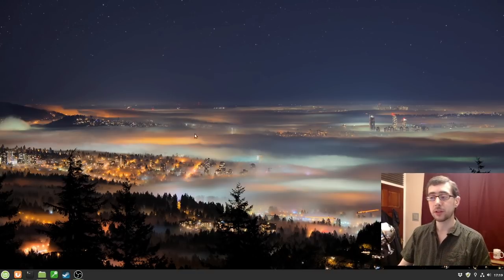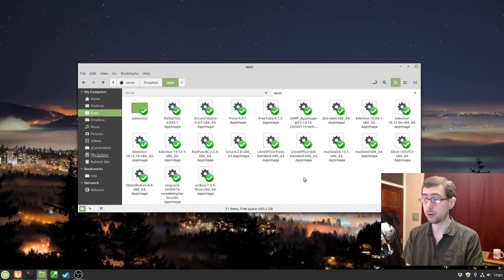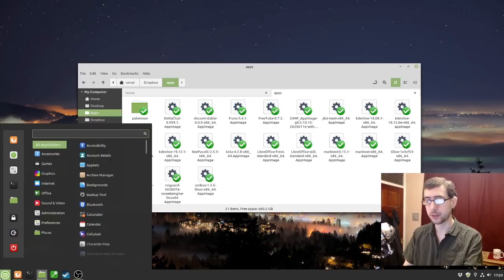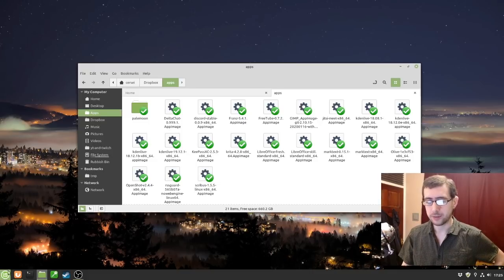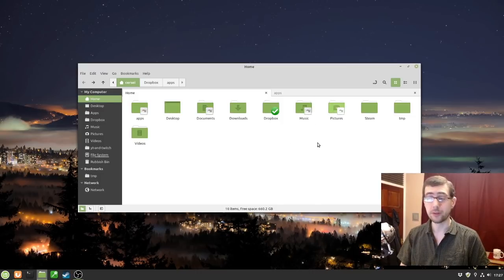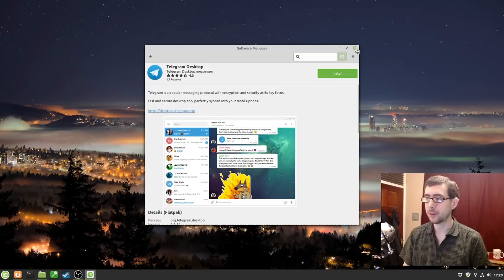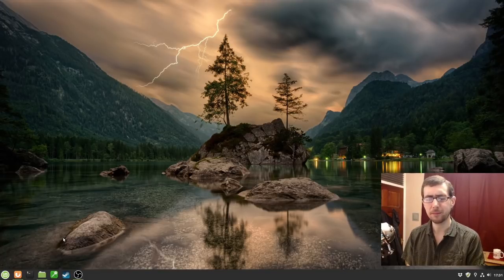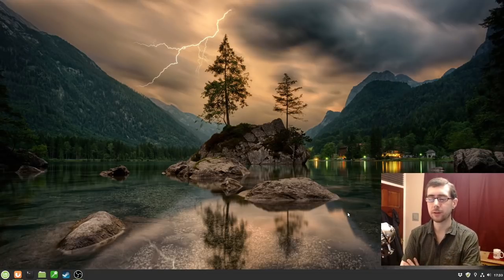My new workflow with Linux Mint - ramby vlog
"The purpose of Linux Mint is to produce a modern, elegant and comfortable operating system which is both powerful and easy to use. Linux Mint is one of the most popular desktop Linux distributions and used by millions of people.

"Some of the reasons for the success of Linux Mint are: It works out of the box, with full multimedia support and is extremely easy to use. It's both free of cost and open source. It's community-driven. Users are encouraged to send feedback to the project so that their ideas can be used to improve Linux Mint. Based on Debian and Ubuntu, it provides about 30,000 packages and one of the best software managers. It's safe and reliable. Thanks to a conservative approach to software updates, a unique update manager and the robustness of its Linux architecture, Linux Mint requires very little maintenance (no regressions, no antivirus, no anti-spyware...etc)." -The Linux Mint website